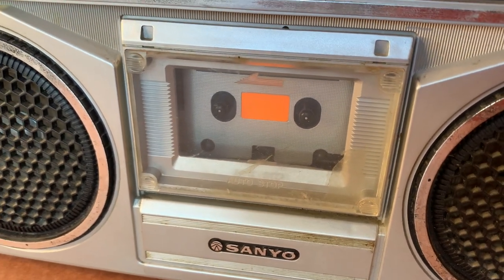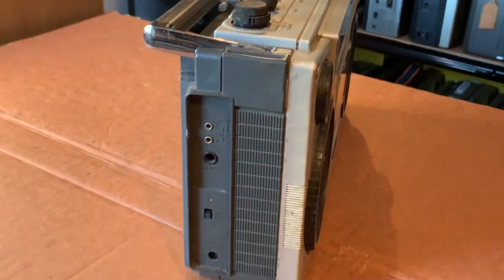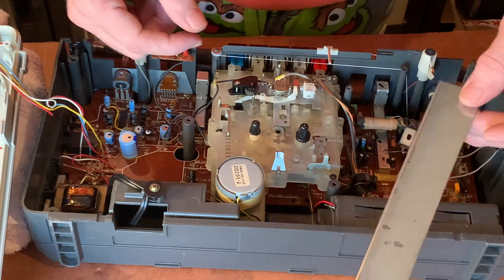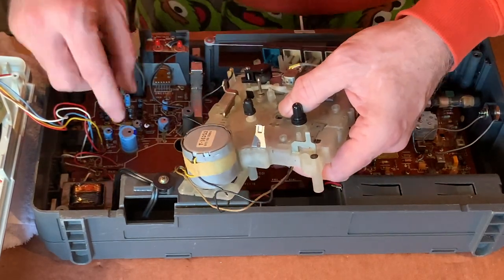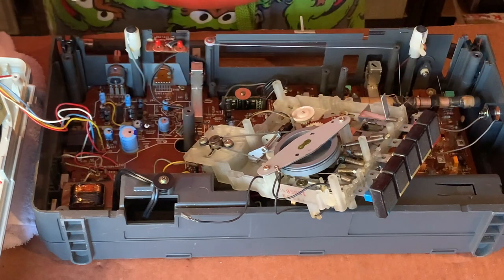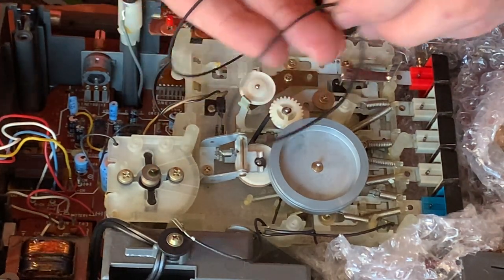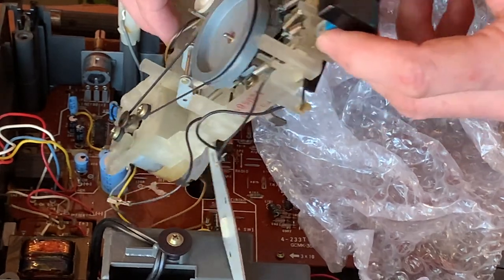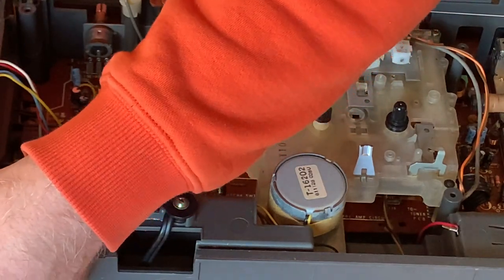Sanyo M9903K Repair and Tape Mechanism Service. Rare Boombox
Hi folks,
Here's a very rare and cool old Sanyo Radio Cassette! It had potential, but needed a major service and clean - especially to get the cassette deck up and running. A fun unit to work on, and the sound quality of the unit really is great when finished.

Thanks very much for watching. If you enjoyed the video and would like to help support the channel with repairs, materials and continual improvement, please make a 1-off donation via the link below (no subscription or strings attached!) - thanks so much!